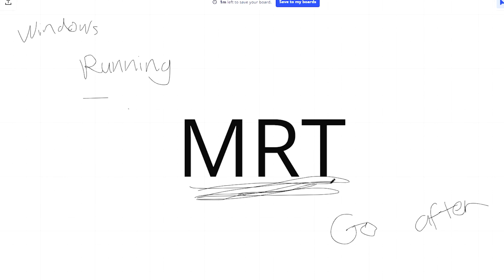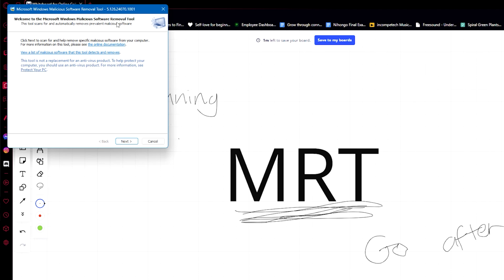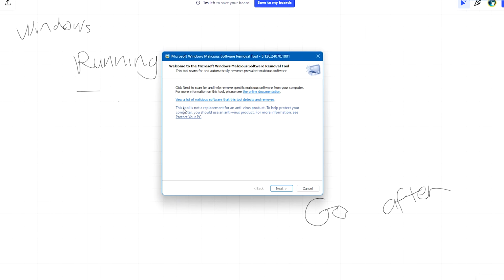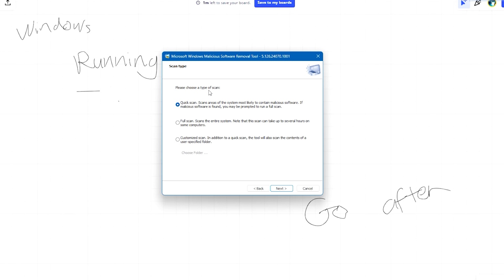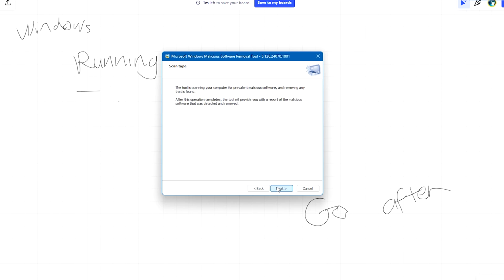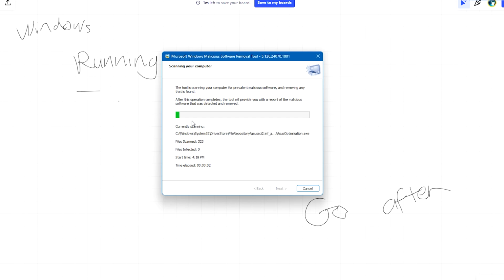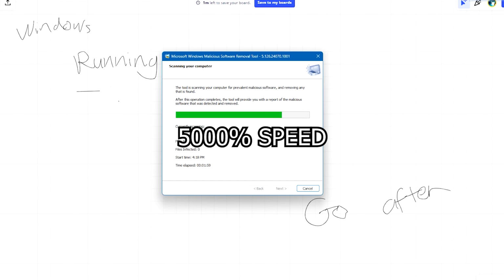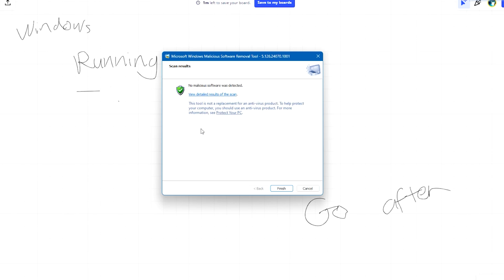How to Use MRT Tool on Windows (2025)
Looking for a guide on how to use MRT tool on Windows? In this video, we'll guide you on how to use Windows malicious software removal tool.